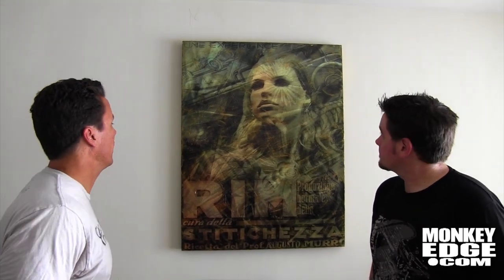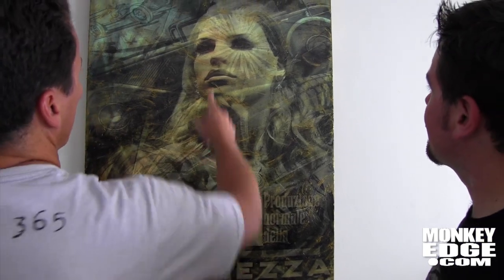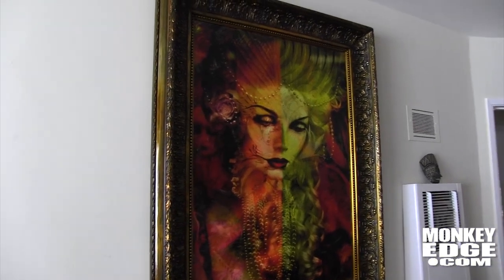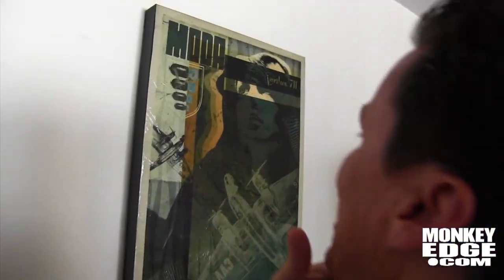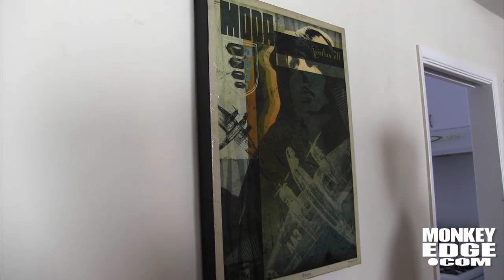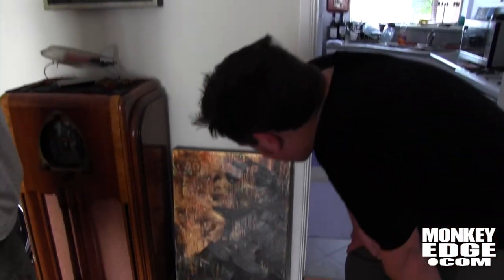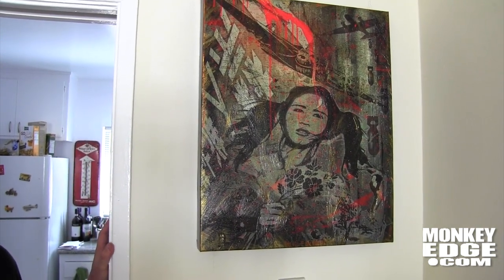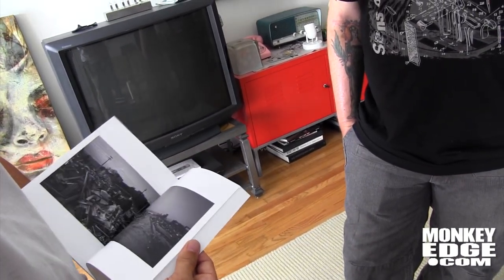Monkey Edge TV Starlingear Behind the Scenes: Art of Kimo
Kimo Easterwood is an integral part of the S-Gear crew and an artist in his own right. In addition to his jewelry designs, he is an accomplished photographer and photo artist.